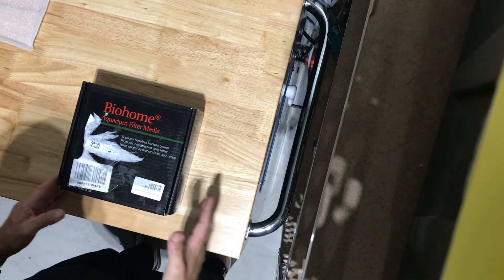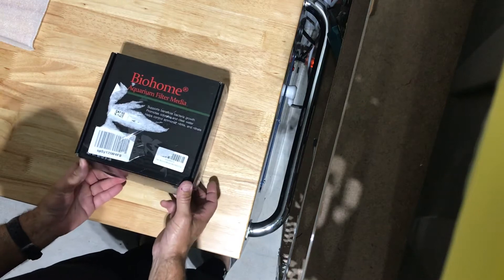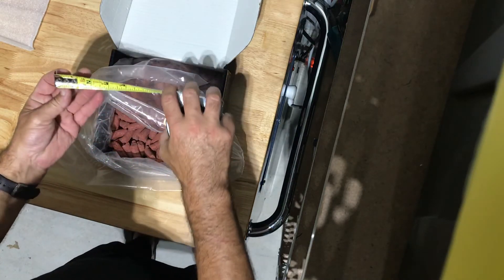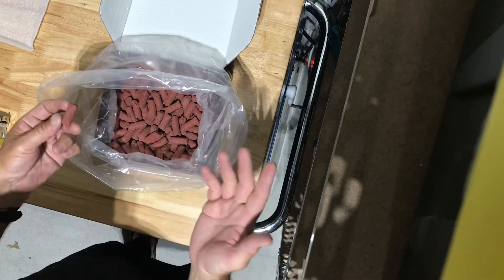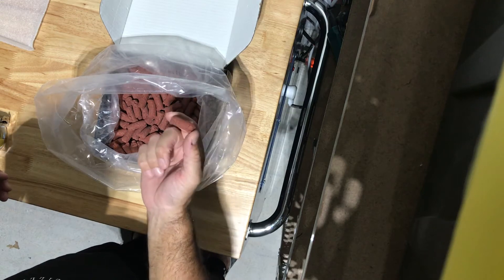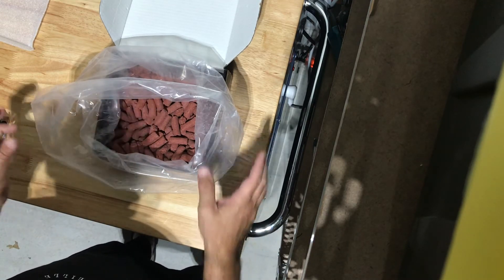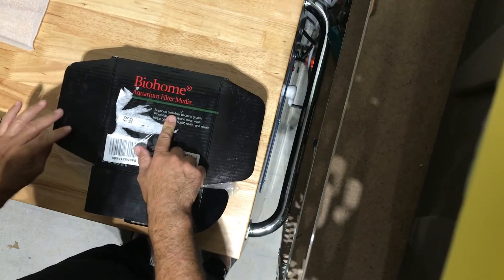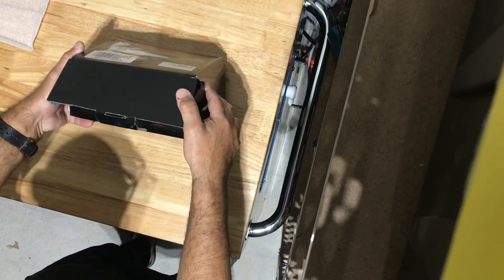Aqualexs Biohome Media Nitrate Reduction - Review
One of the best yet barely used filter media on the market.